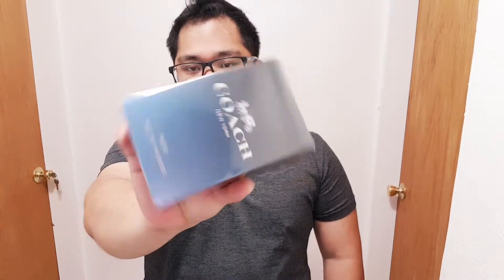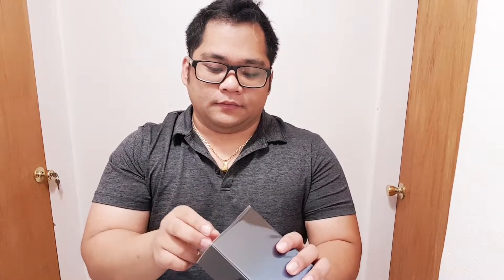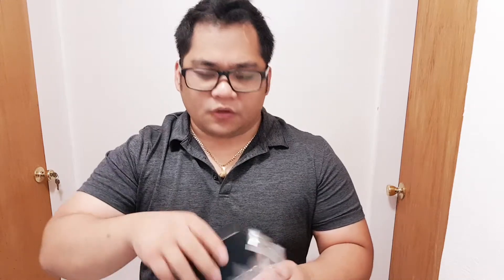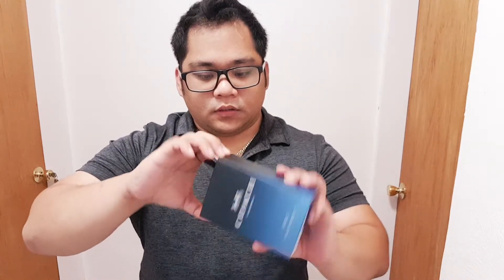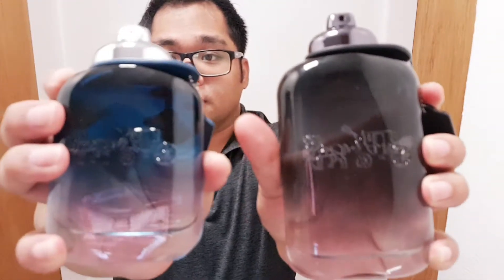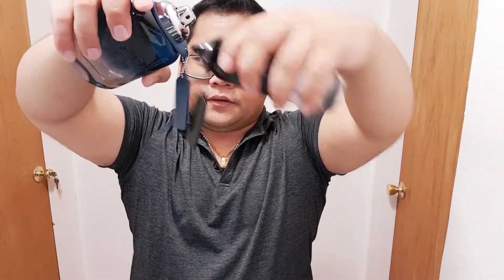NEW! COACH BLUE FOR MEN l FRAGRANCE REVIEW I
NEW! Coach Blue For Men